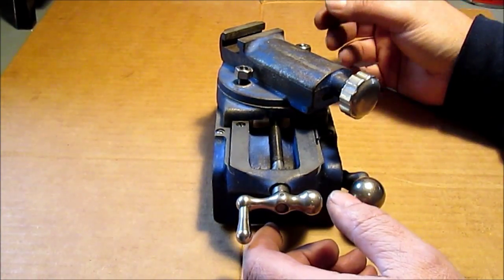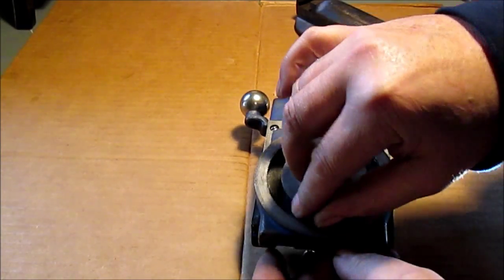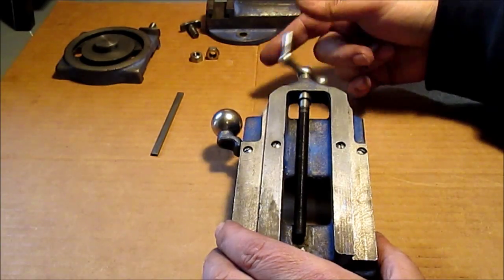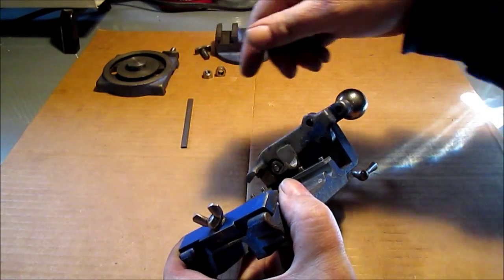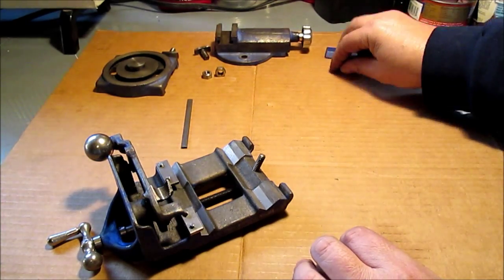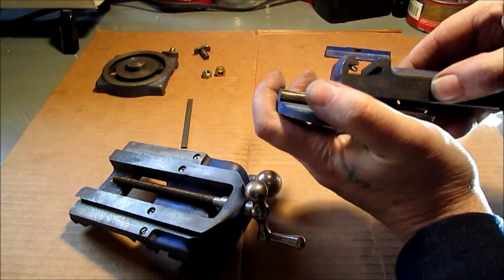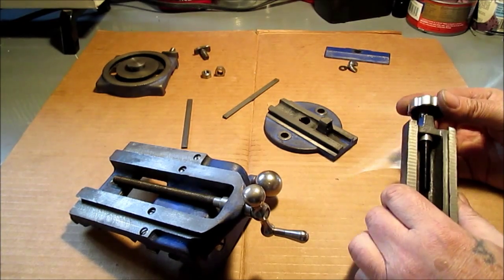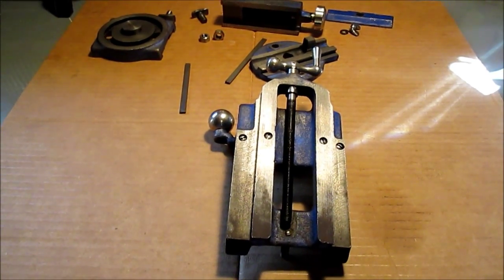Sears 109 Lathe Rebuild Part 4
Disassembly of crossfeed and compound ..Pictures of all the parts